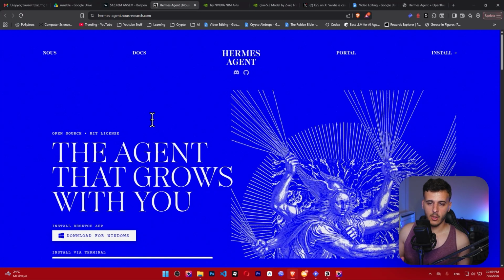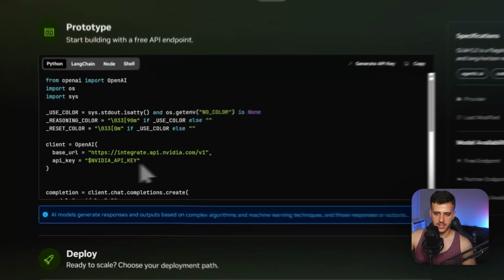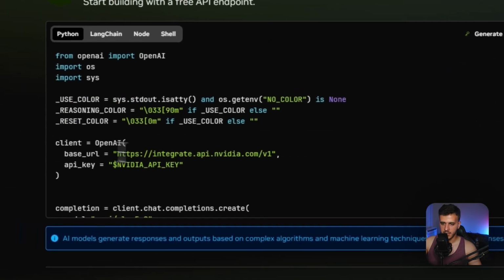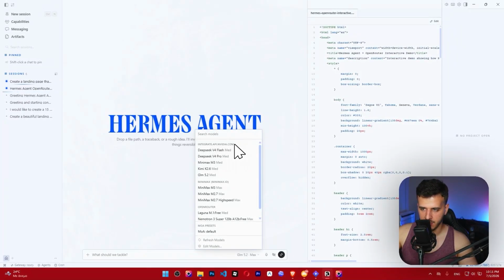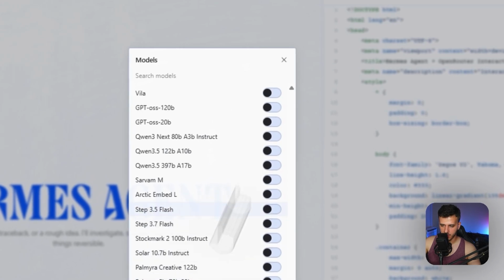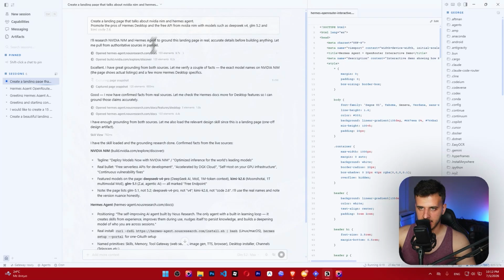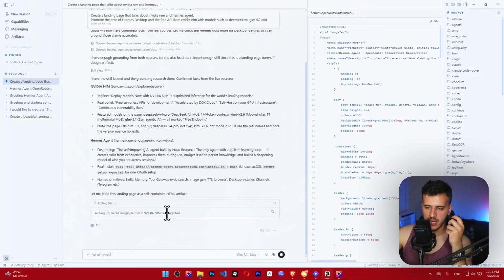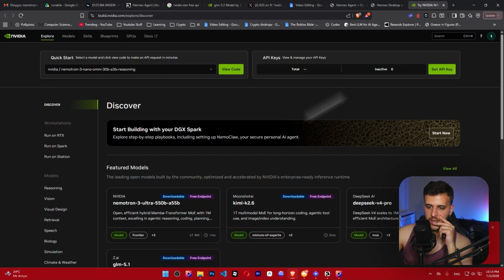Run Hermes Agent 24/7 for FREE! (Nvidia API)